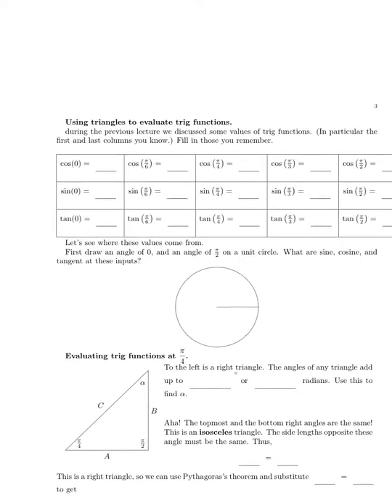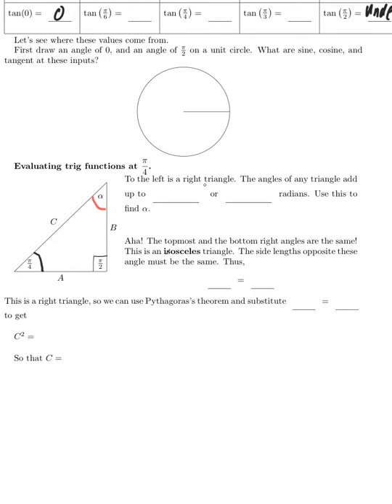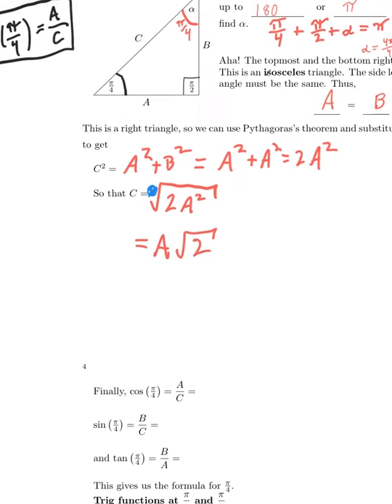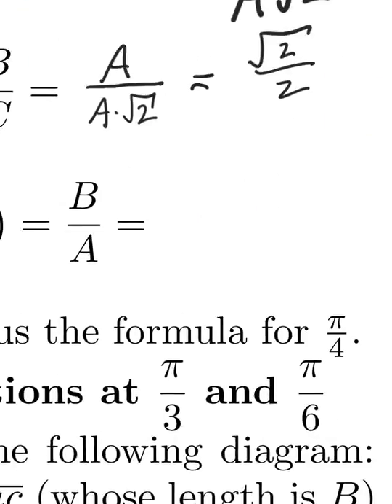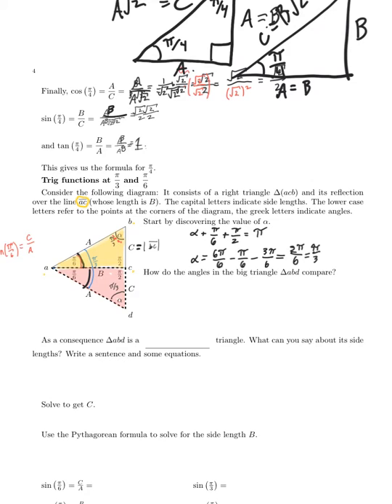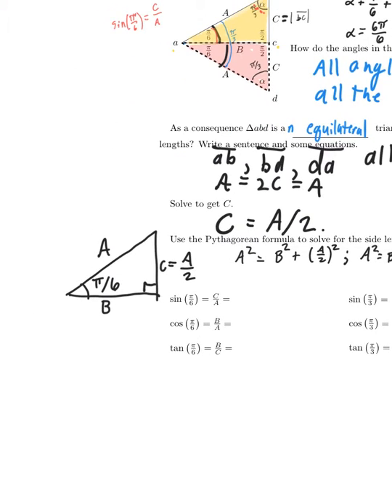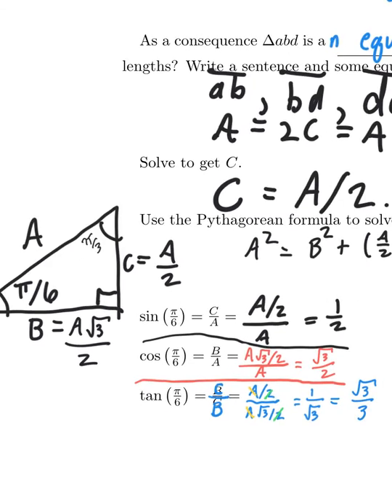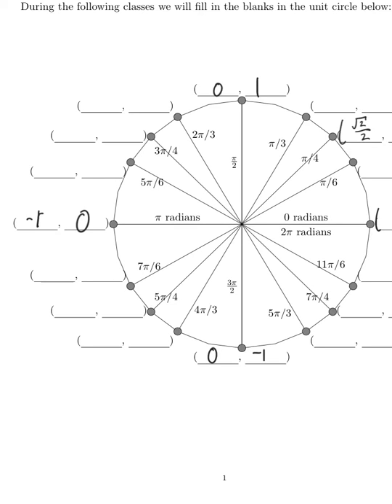Quad 1 unit circle fixed